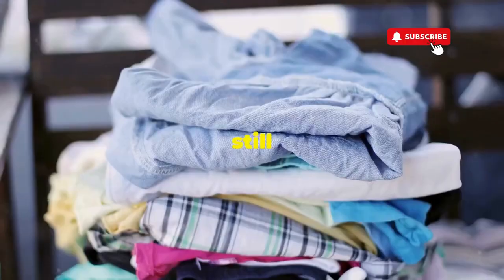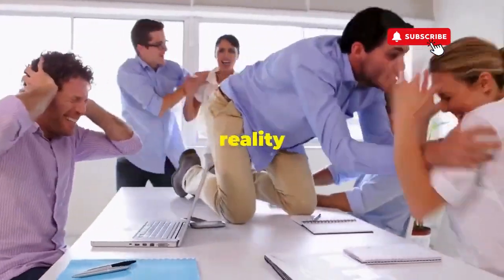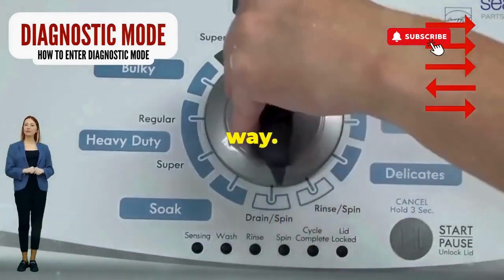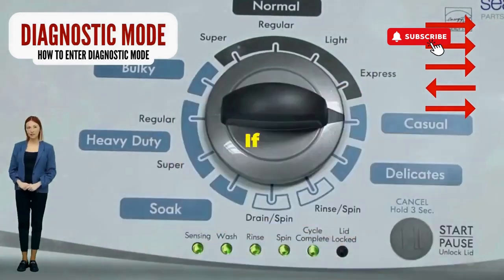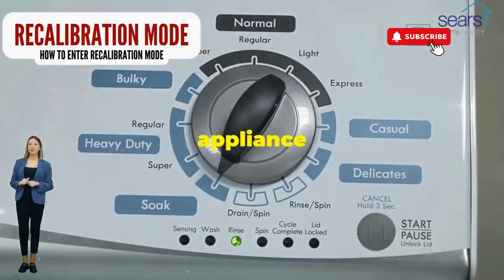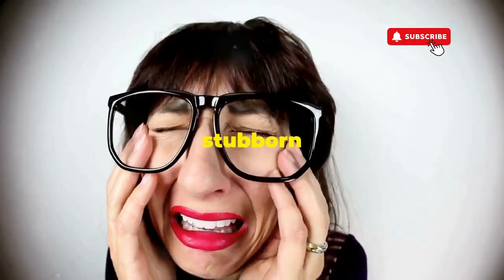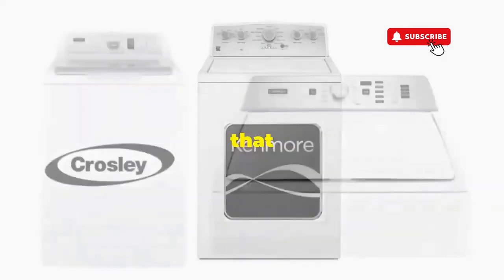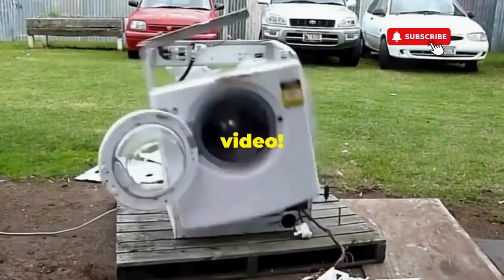Kenmore washer reset procedure